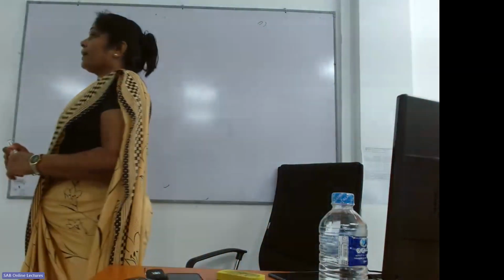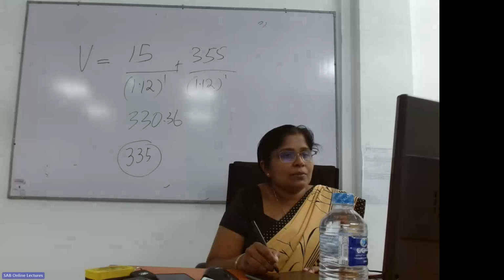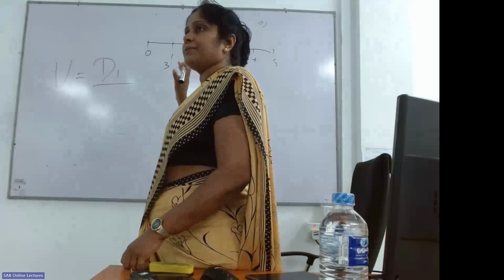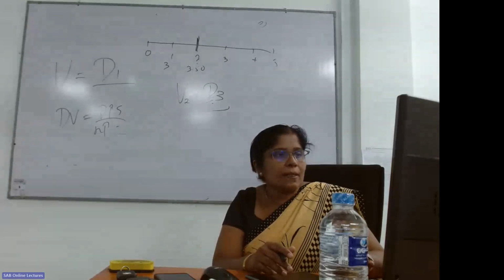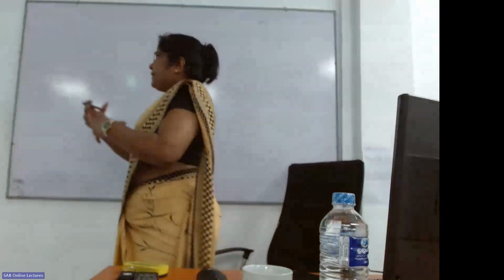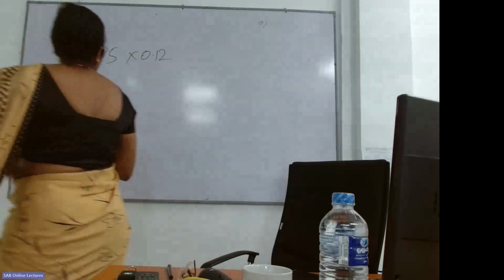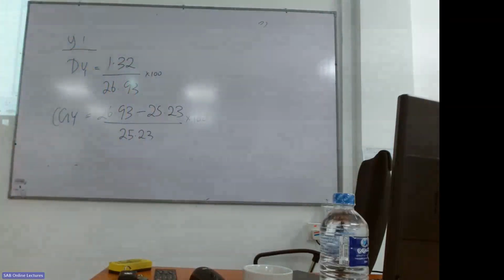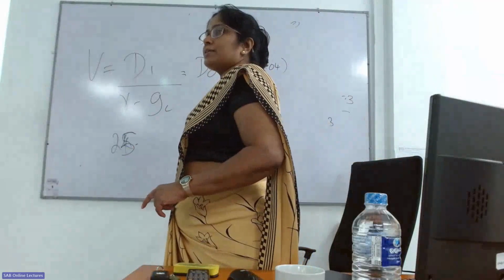BSAA 21053 Business Finance - 17B EXP - 2024.02.17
411 Colombo - Galle Main Rd, Colombo 00400
Tel - 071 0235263 (WhatsApp/ Voice)